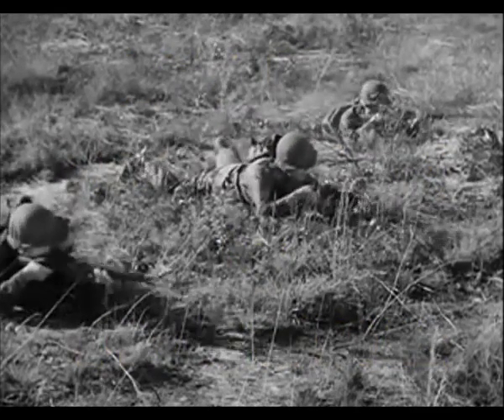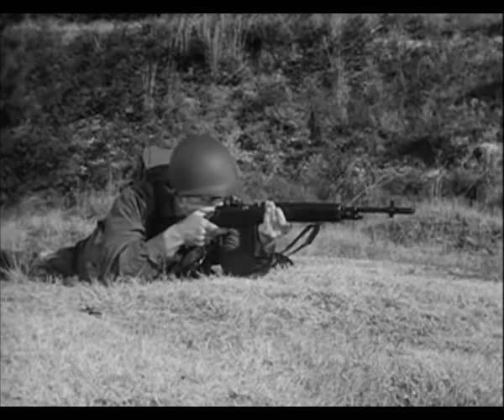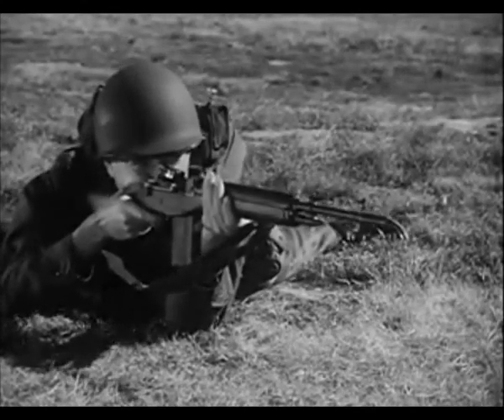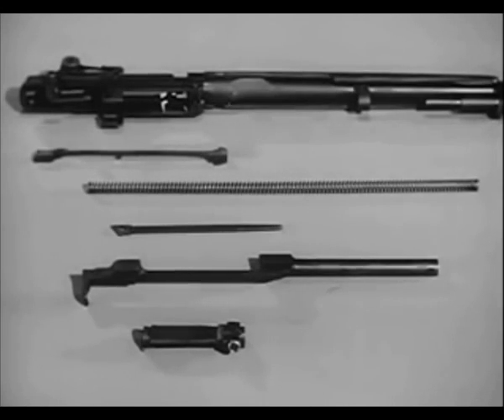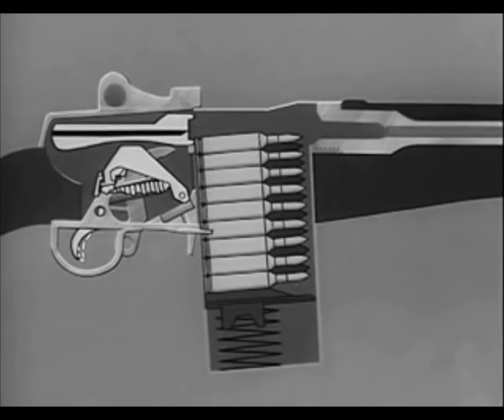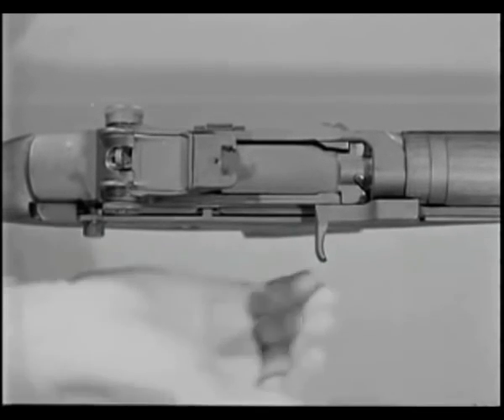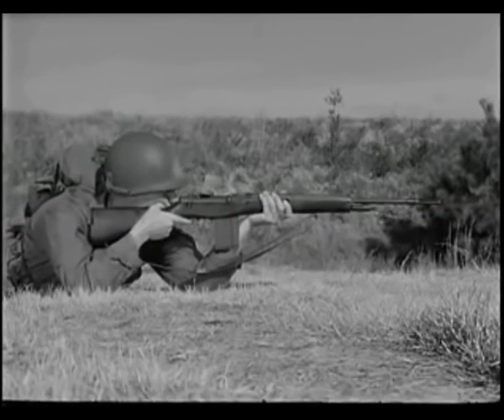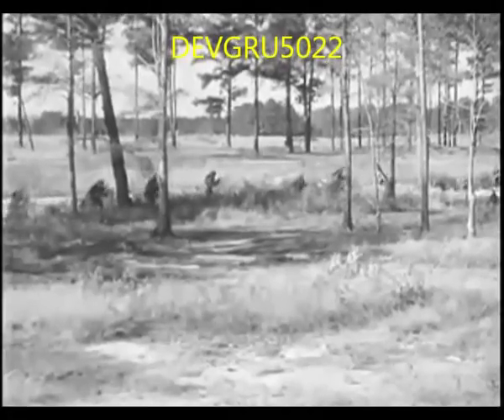M14 Rifle Documentary